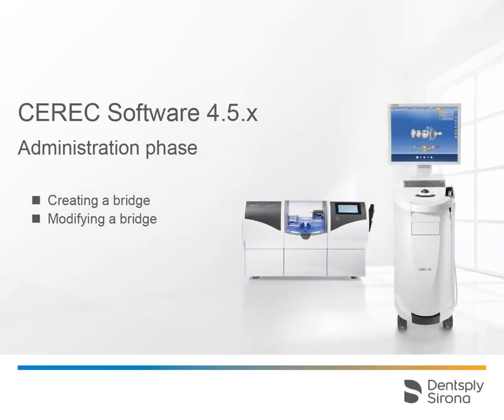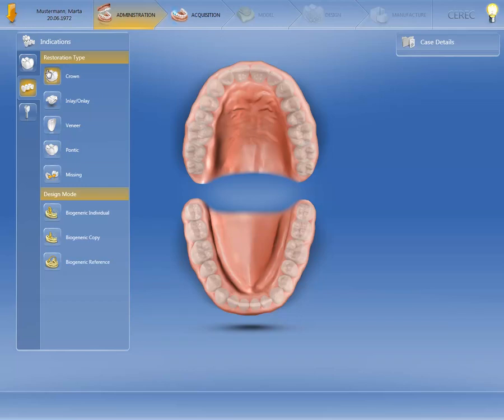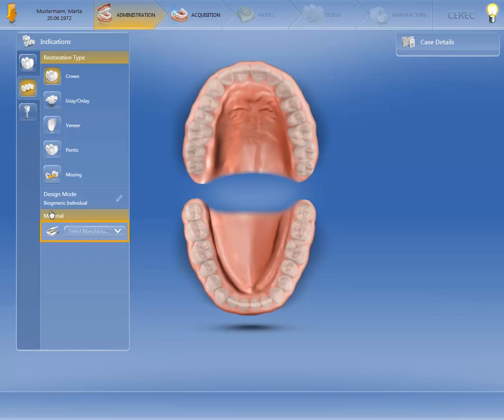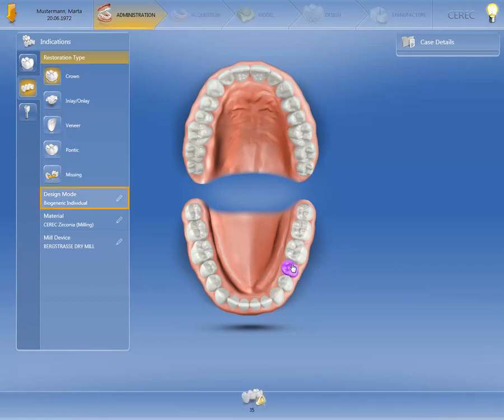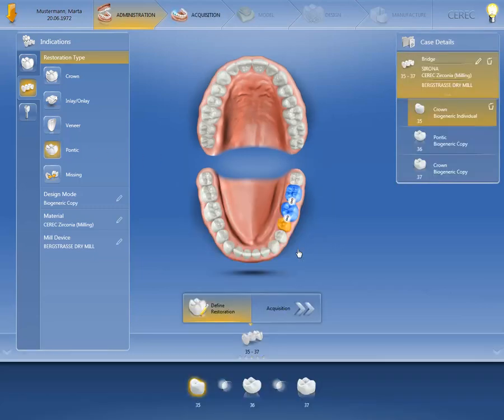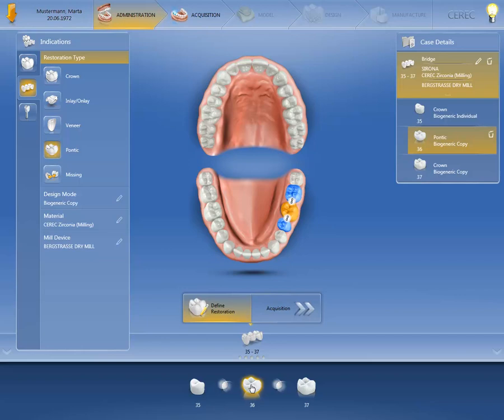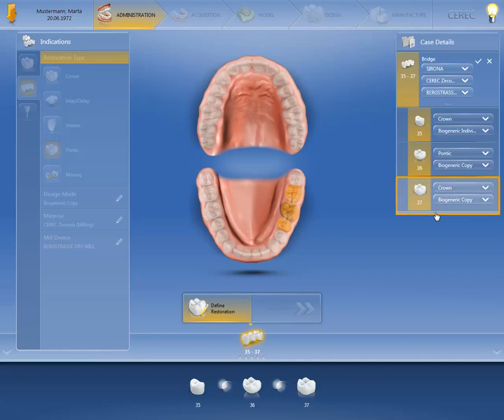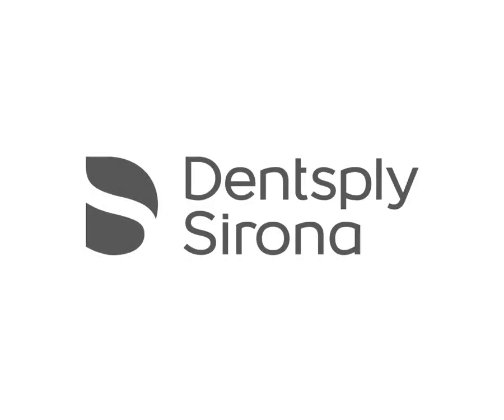Exploring CEREC SW 5: Digital Chairside Implant Workflow Part 1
Dive into the world of digital dentistry with CEREC SW 5 in this informative tutorial series. In Part 1, we delve into the Digital Chairside Implant Workflow, unveiling the innovative features and capabilities of CEREC SW 5. Join us as we navigate through the first steps of digital implant planning, from initial scans to virtual implant placement. Gain invaluable insights into the seamless integration of CEREC technology for implant dentistry, revolutionizing chairside workflows.